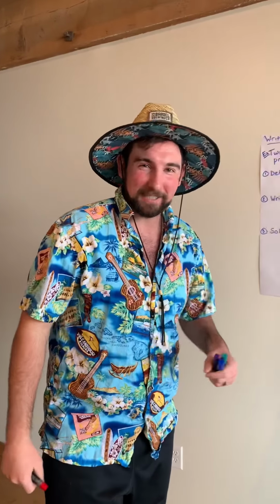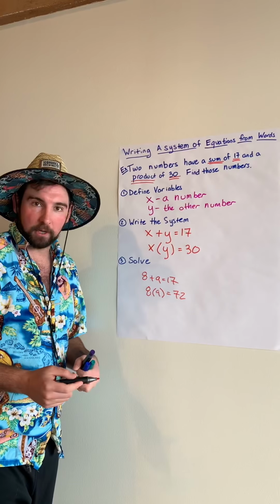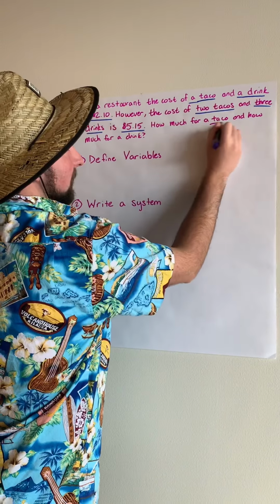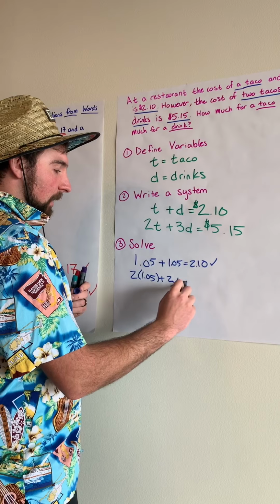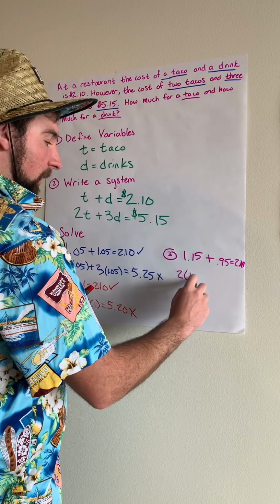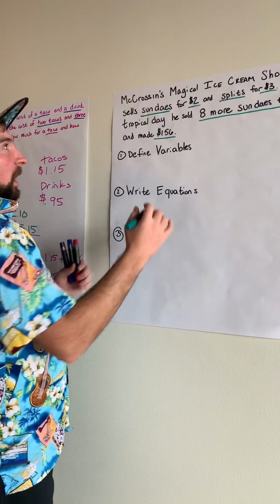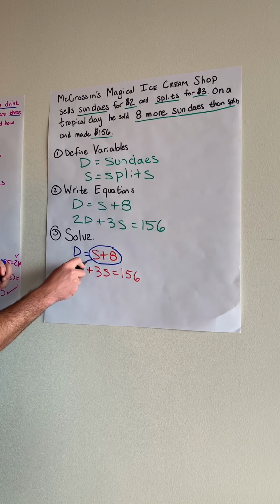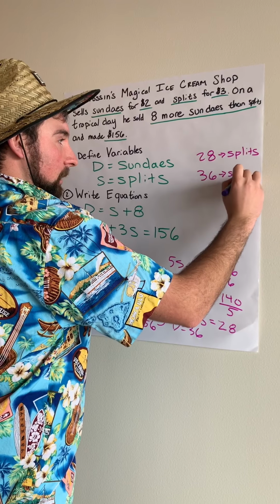Intensified algebra 3-24-20 lesson